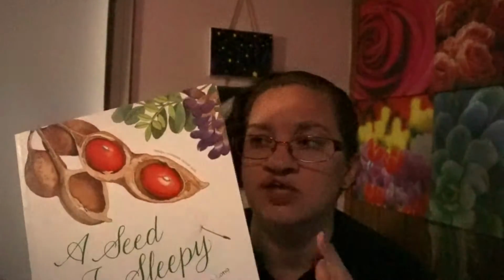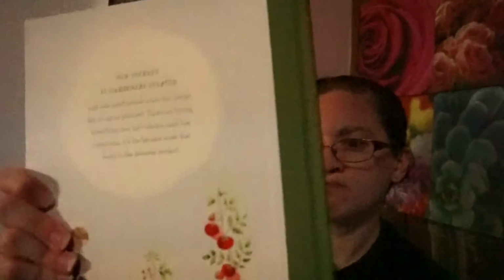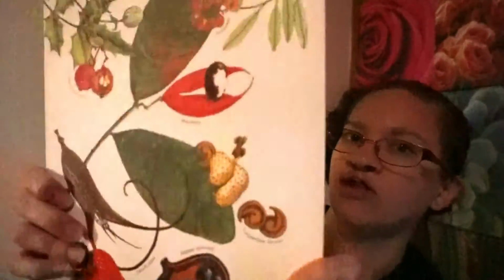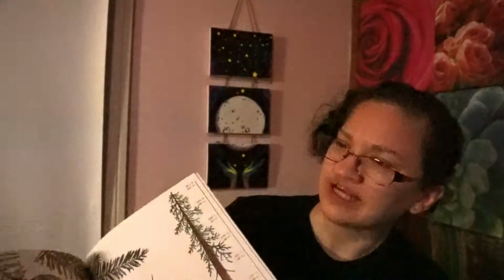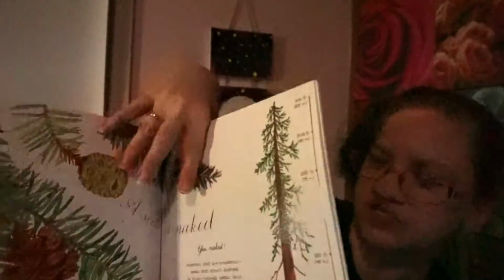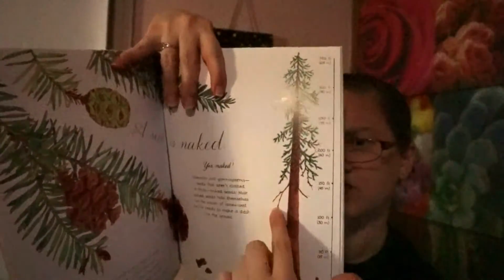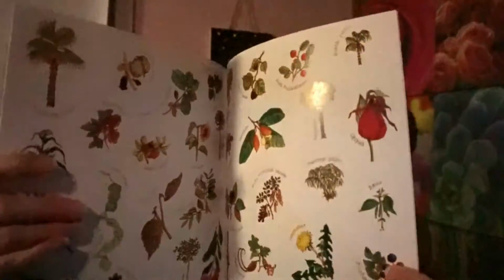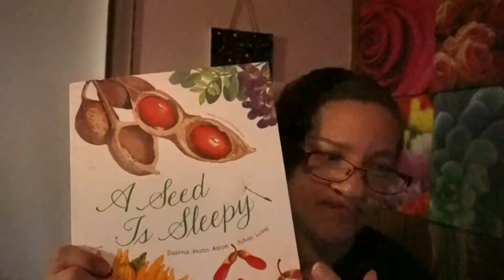April Reading Wrap-Up (The Bees, My Life with the Chimpanzees, & More) | AdventuRyn Books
Hello, friends! Welcome to the first monthly wrap-up on this channel.
This is part one of the April wrap-up/May TBR set (the TBR will be posted shortly)

00:38 We are the Gardeners
02:48 A Seed is Sleepy
05:49 The Bad Seed
08:58 The Bees
11:25 My Life with the Chimpanzees
17:21 The Lost Apothecary
20:16 Crap Taxidermy